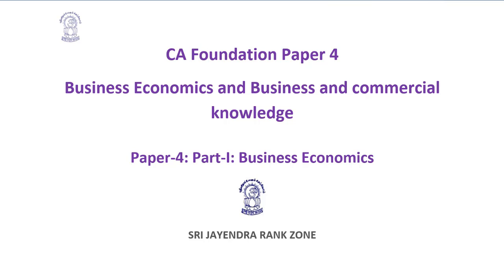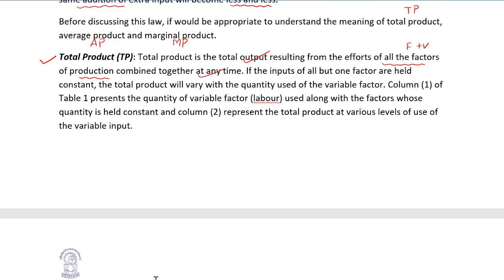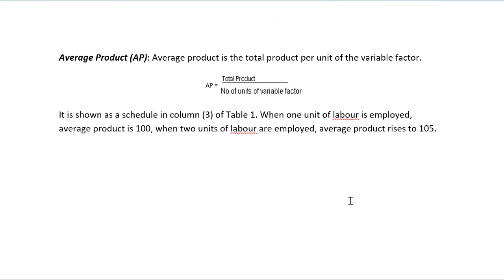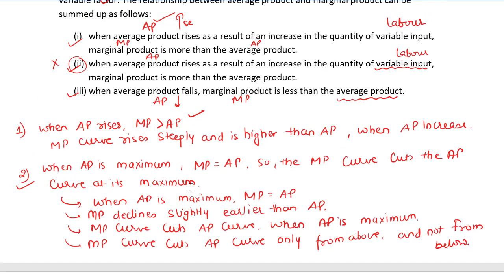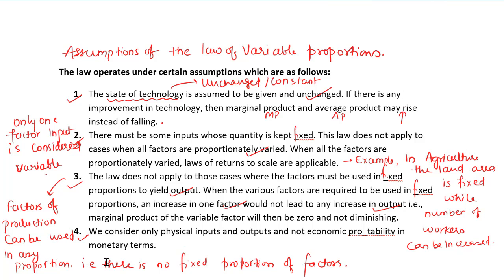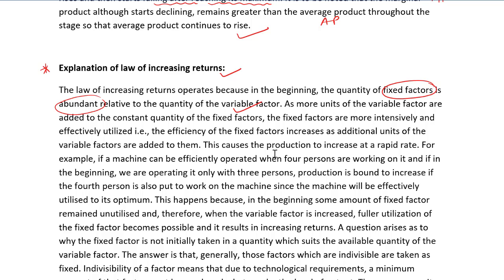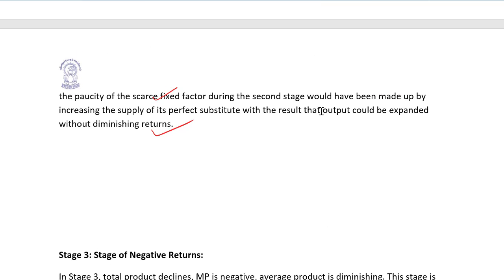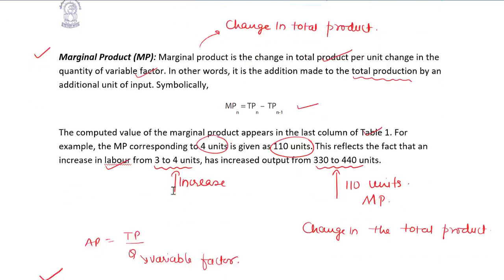CA CLASSES | ECONOMICS | THEORY OF PRODUCTION & COST | LECTURE 5